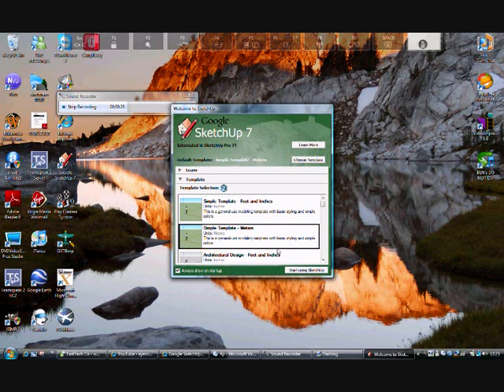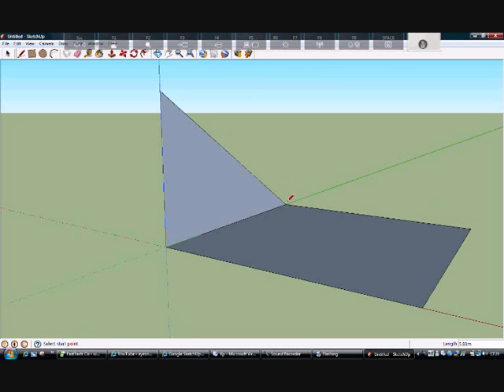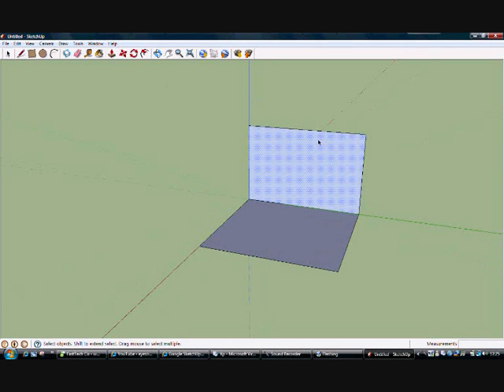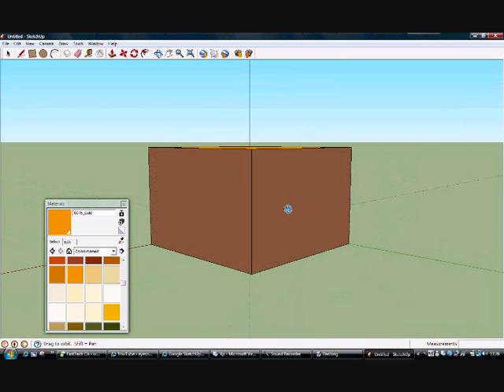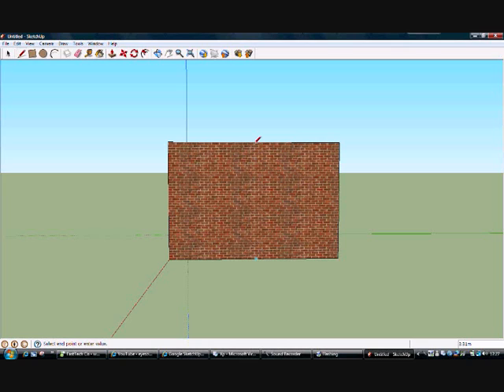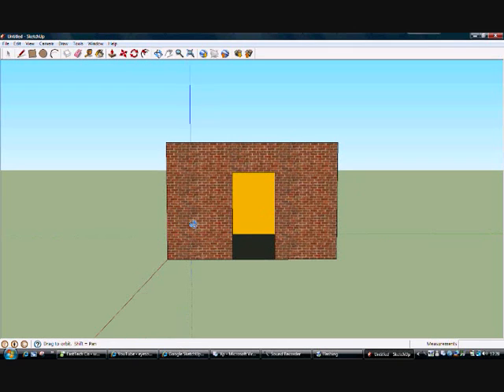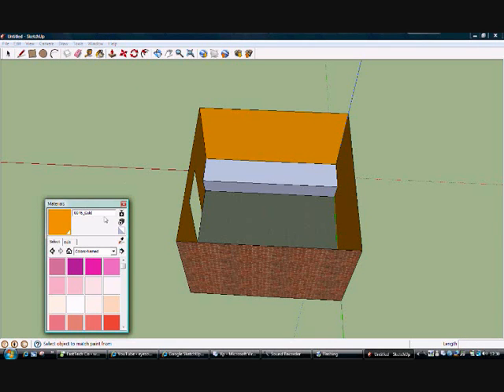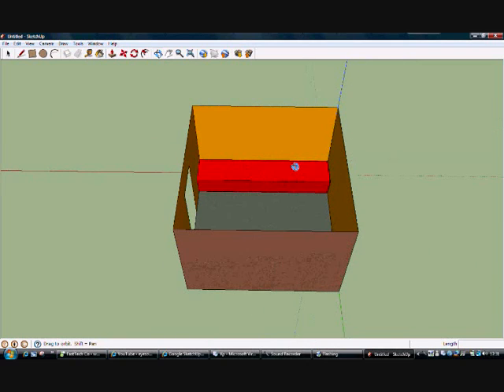1. Build a basic room using Google SketchUp 7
Build a basic room using Google SketchUp 7